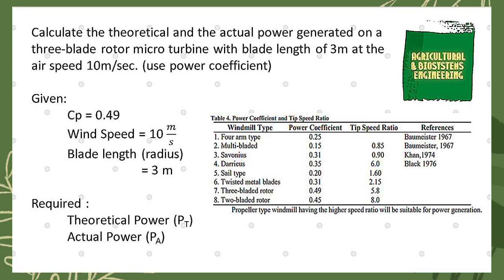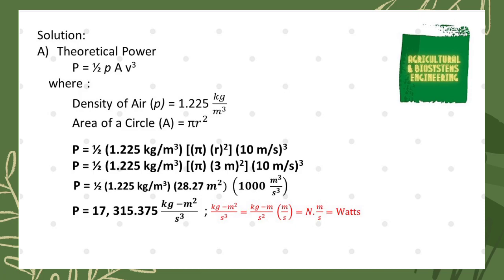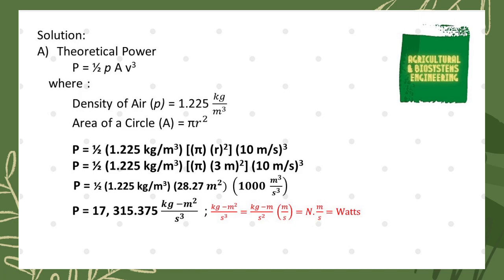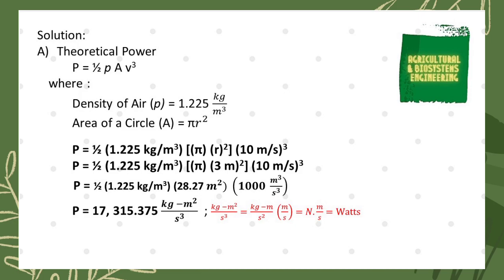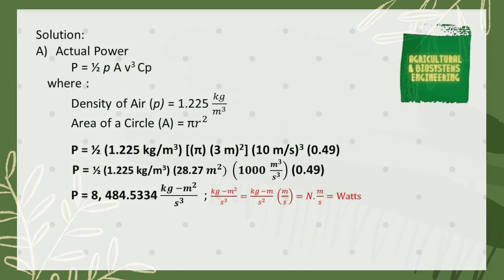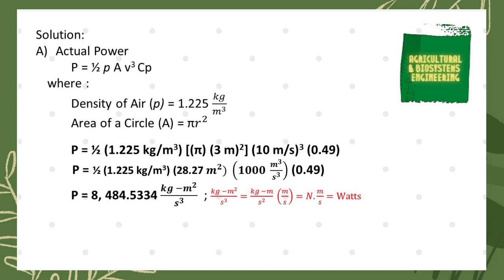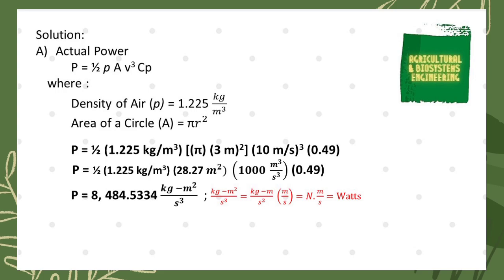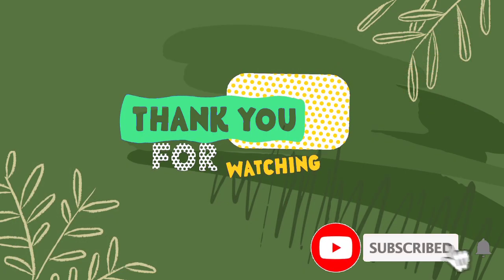Calculate the theoretical and the actual power generated on a three-blade rotor micro turbine with b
Calculate the theoretical and the actual power generated on a three-blade rotor micro turbine with blade length of 3m at the air speed 10m/sec. (use power coefficient)

Hi Guys,
Here's a tutorial video on how to solve for theoretical and actual power.